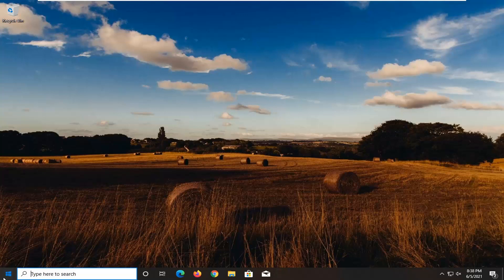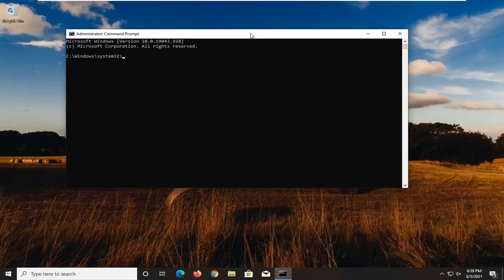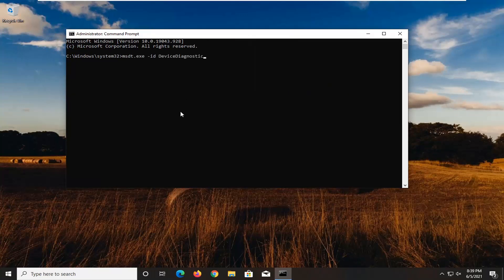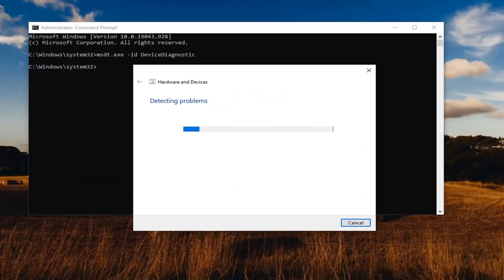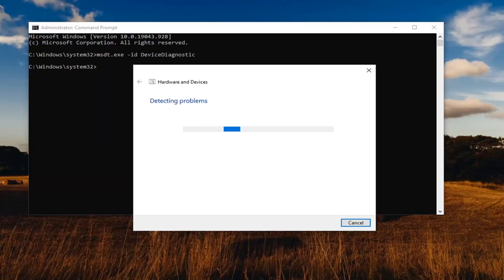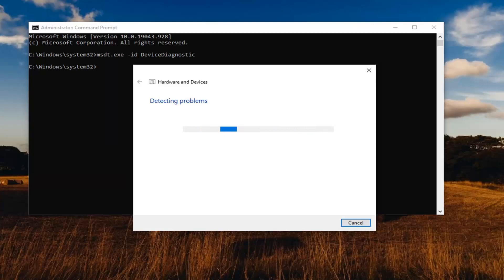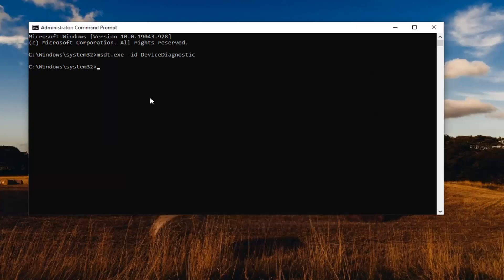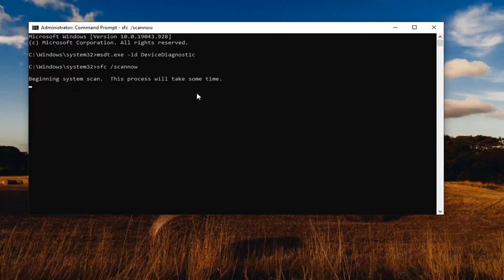How to Fix USB 3.0 Slow Transfer Speed in Windows 10/11 [Tutorial]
How to Fix USB 3.0 Slow Transfer Speed in Windows 10 [Tutorial]

f your USB transfer speed is extremely slow on Windows 10/8/7, you may be very annoyed when you need to transfer a large number of files. Next, the question is how to transfer files from PC to USB flash drive or from USB flash drive to PC faster.

The slow USB transfer speed can be a bit frustrating. The worst part about this problem is that USB 3.0 was made to increase data transfer speed as its speed is 5 Gbits/s. In this tutorial, we are going to see some easy solutions to fix USB 3.0 slow transfer speed in Windows 10.

USB flash drives are widely used on computers to transfer files such as photos, videos, documents, etc. When transferring large amounts of data, transfer speed is very important. However, sometimes you get annoyed because the USB transfer speed is too slow. No one wants to wait dozens of minutes for data transfer, especially when you need the data now or you have important things.